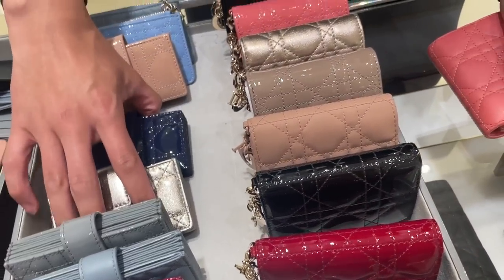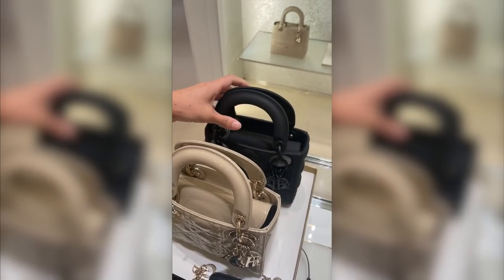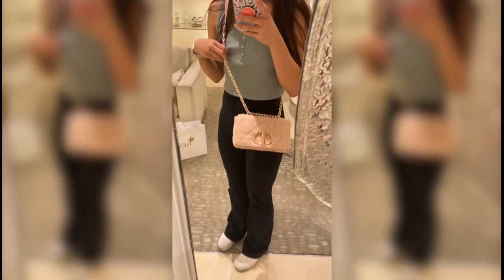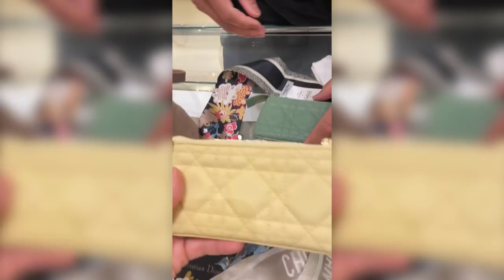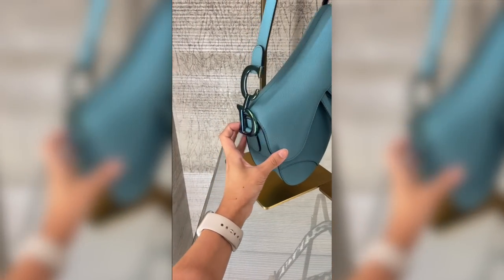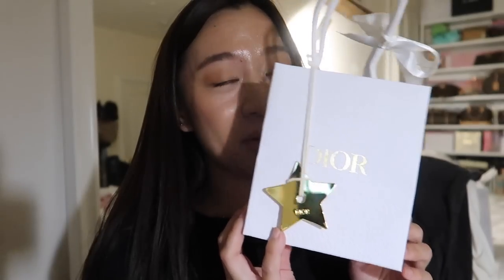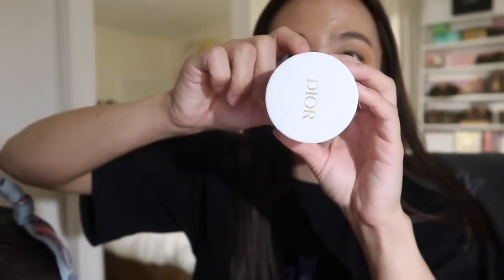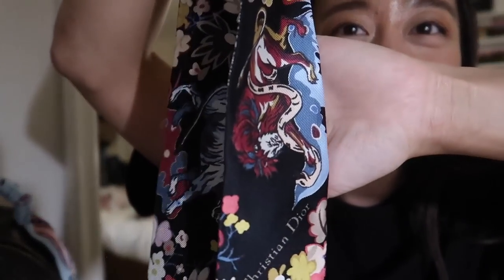vlog | dior shopping ft. slgs and the most perfect rose gold hardware dior bag i've ever seen 😭💓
Hi guys! Here we have a quick shopping vlog at Dior. I popped into the boutique to find my mom a small birthday present. I know a lot of luxury people say to "stop wasting money on SLGs" but I will die on the small leather goods hill because they're just so stinking cute.

✿ socials
Ig : @momochin.closet (luxury account)